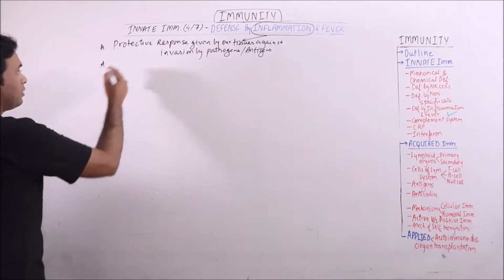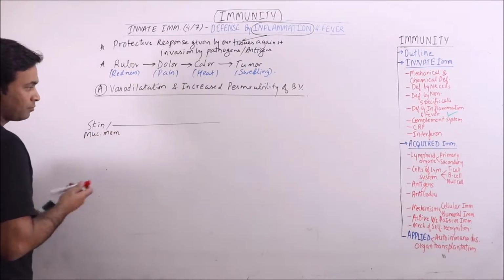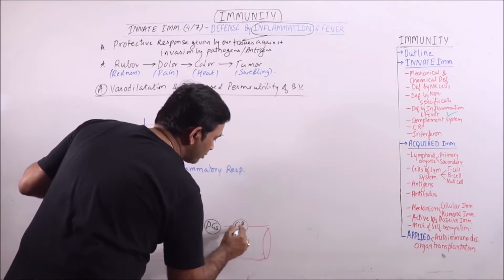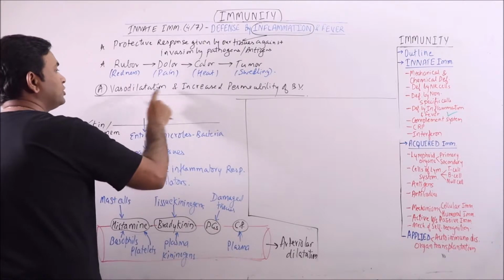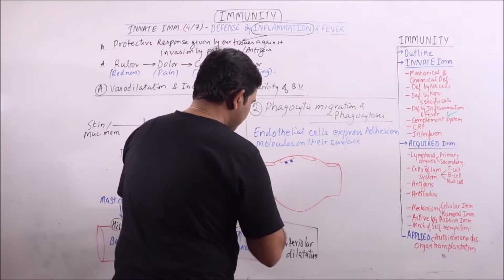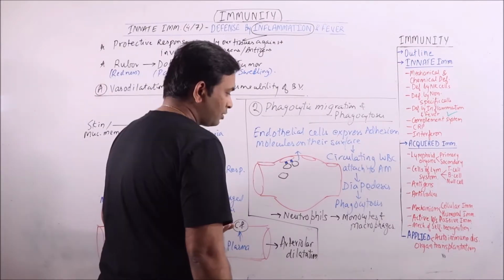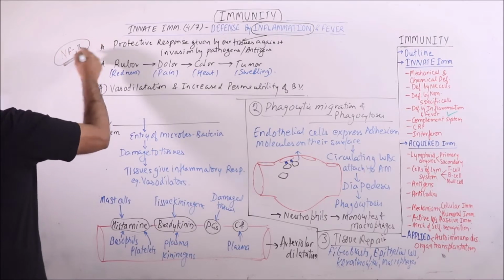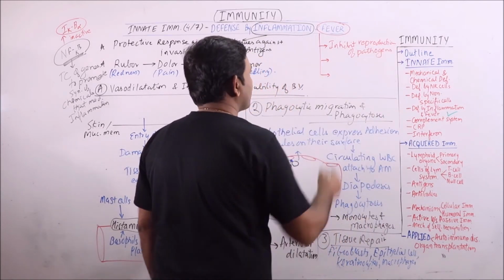PHY.15.005.Innate Immunity (4-7) – Inflammation & Fever | Dr. Prashant Sharma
In this video on Innate Immunity, Role of Inflammation & Fever are discussed.